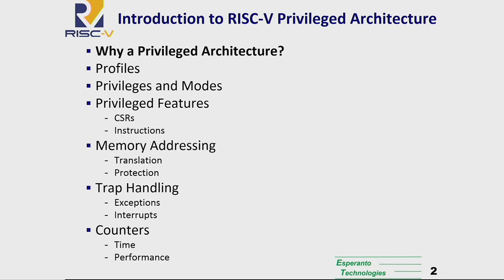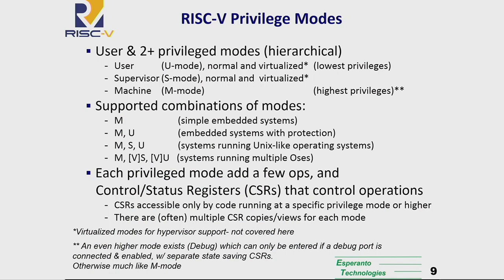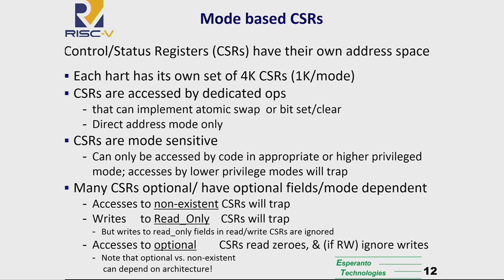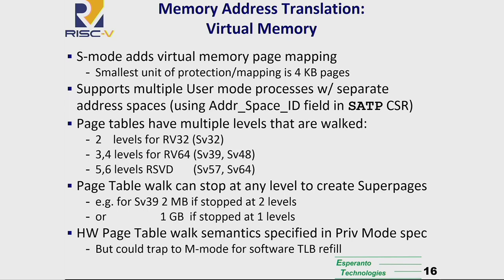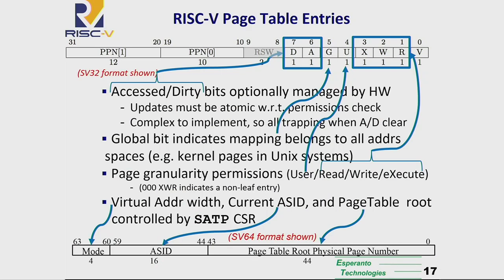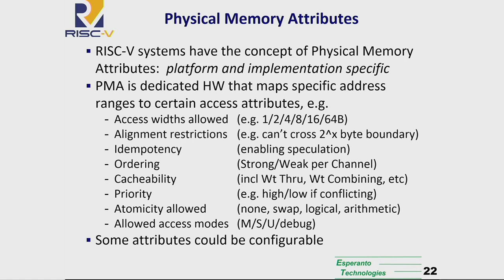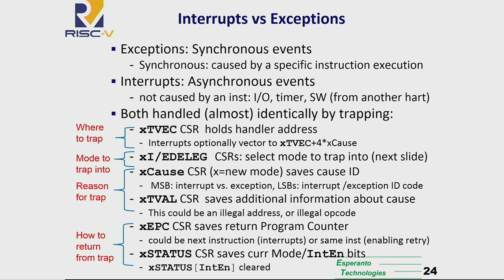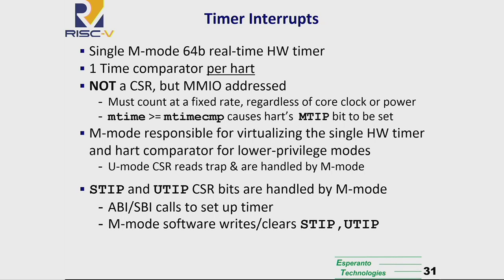Privileged ISA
Presentation by Allen Baum at EsperantoTechnologies on May 7, 2018 at the RISC-V Workshop in Barcelona, hosted by Barcelona Supercomputing Center and Universitat Politecnica de Catalunya in Barcelona, Spain. To view the slides from this session, please